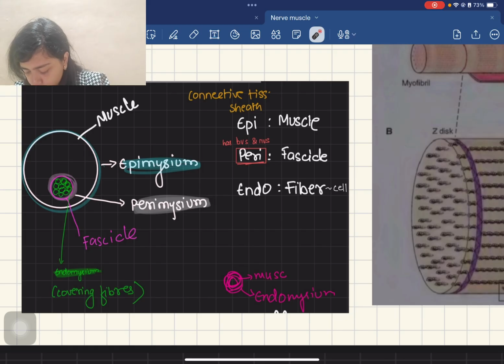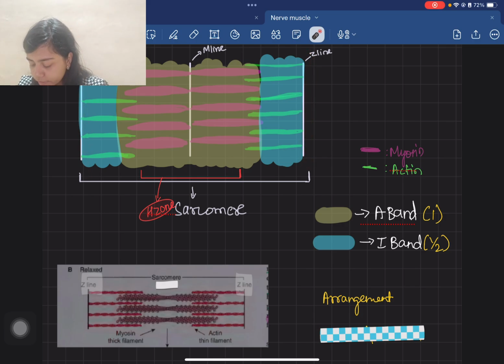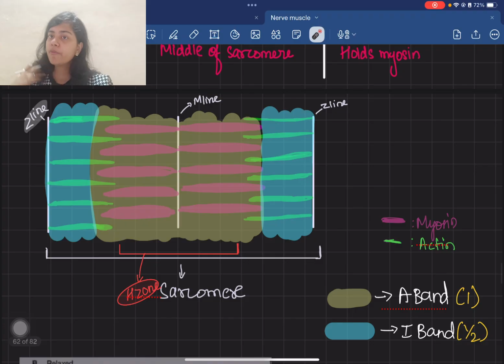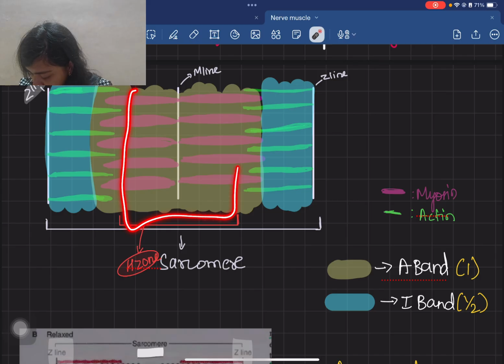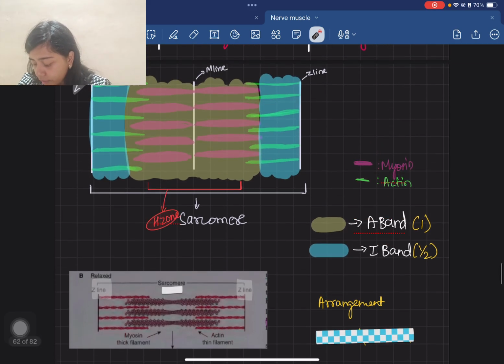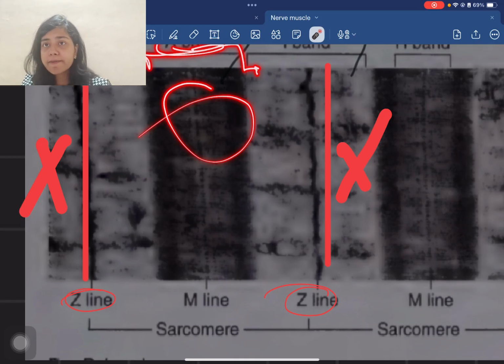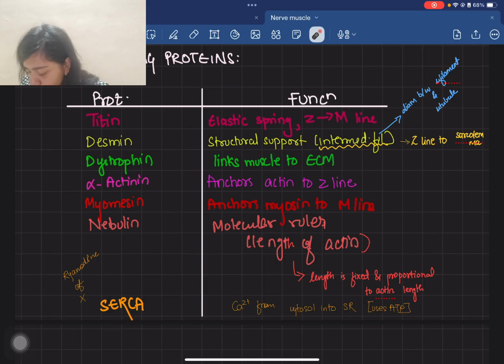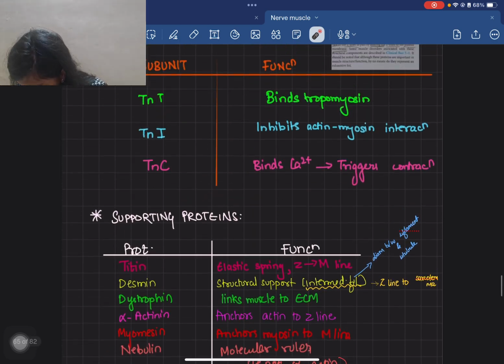Sarcomere| Ganong Physiology